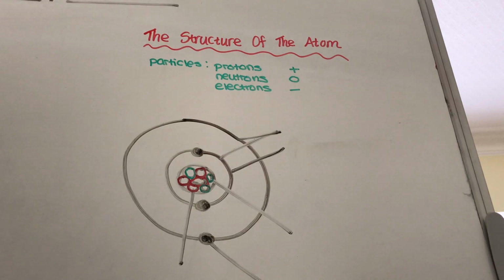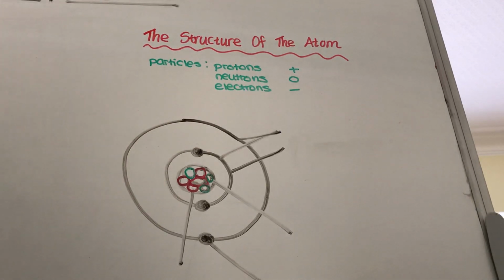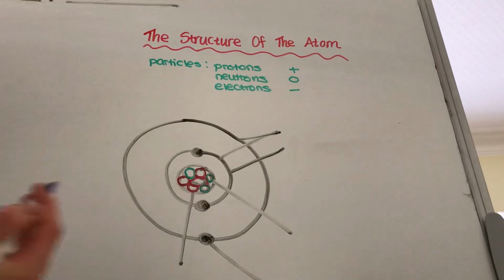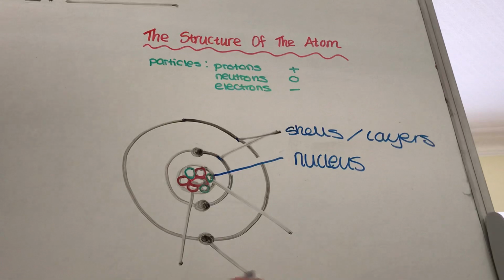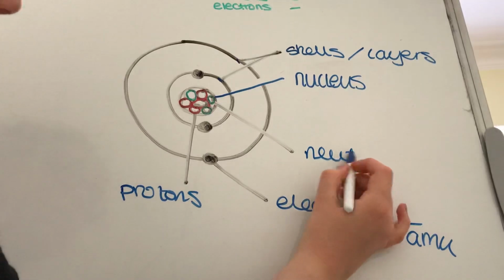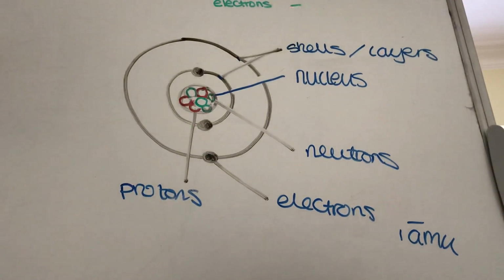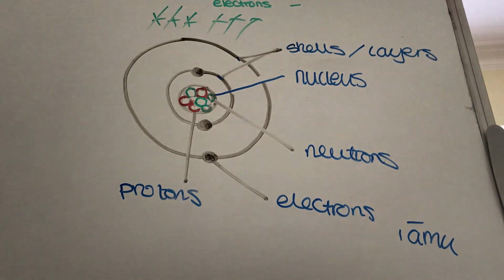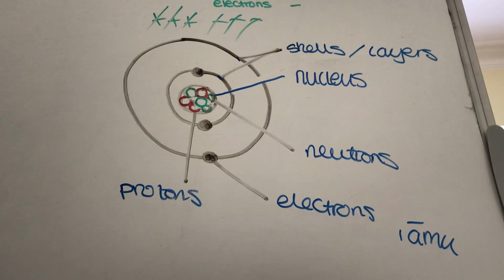The Structure Of The Atom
This video contains the names of the parts of the atom as well as a diagram and this video also explains the charges and atomic mass of the three types of particles within an atom.